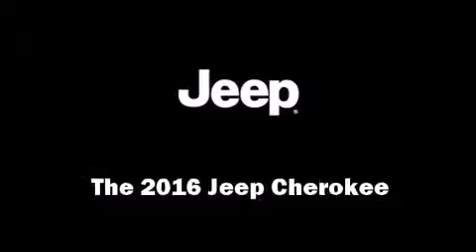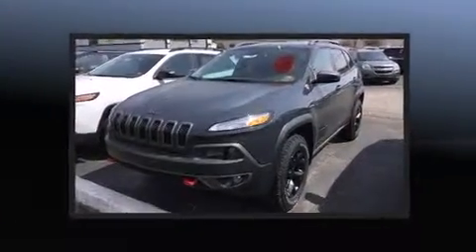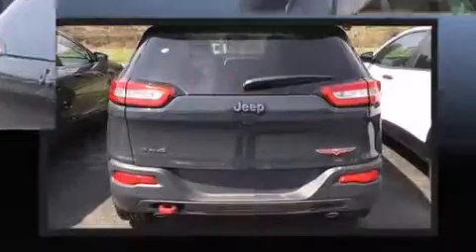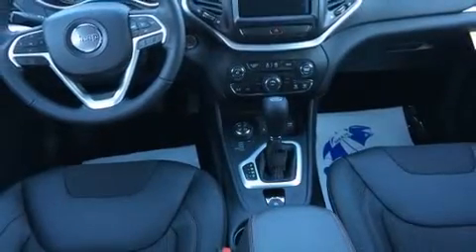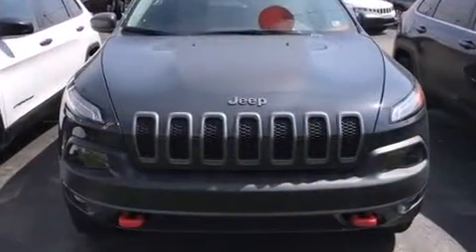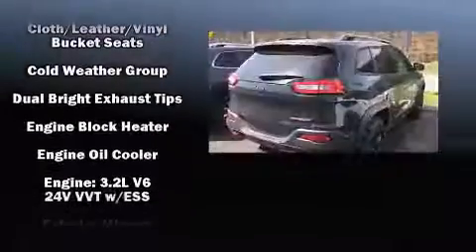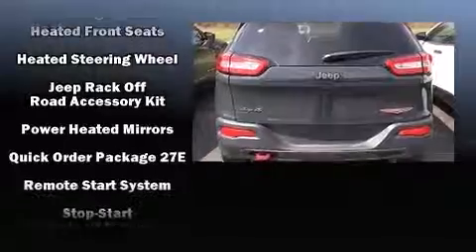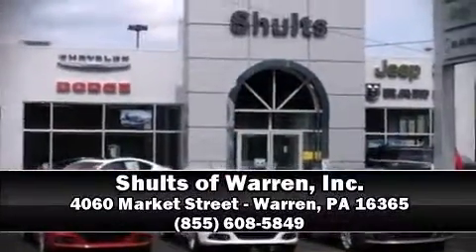2016 Jeep Cherokee Trailhawk 4x4 in Warren, PA 16365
4060 Market Street
in Warren, PA 16365

The 2016 Jeep Cherokee. Smooth gearshifts are achieved thanks to the 3.2 liter 6 cylinder engine, and for added security, dynamic Stability Control supplements the drivetrain. Four wheel drive allows you to go places you've only imagined. Top features include front bucket seats, 1-touch window functionality, a trip computer, an outside temperature display, skid plates, an overhead console, a roof rack, and power windows. Jeep ensures the safety and security of its passengers with equipment such as: dual front impact airbags, front and rear SIDE impact airbags, traction control, brake assist, anti-whiplash front head restraints, a panic alarm, an emergency communication system, and 4 wheel disc brakes with ABS. Our experienced sales staff is eager to share its knowledge and enthusiasm with you. They'll work with you to find the right vehicle at a price you can afford. Stop by our dealership or give us a call for more information.